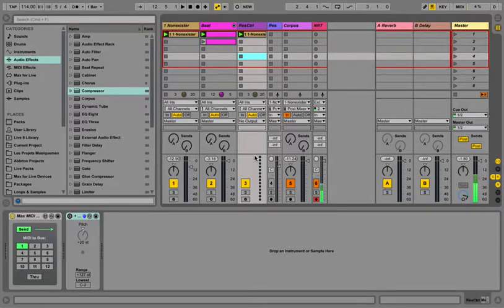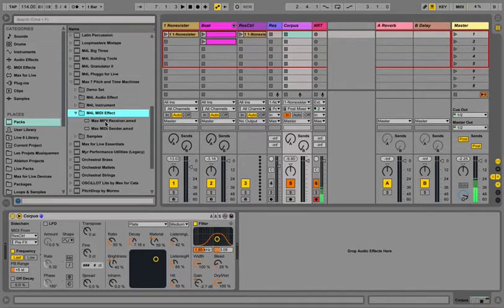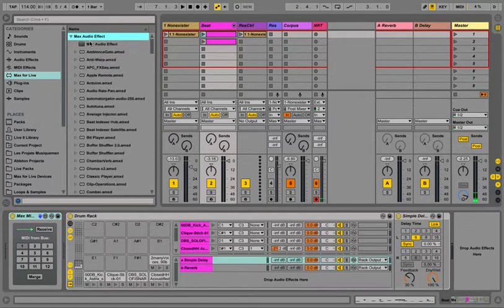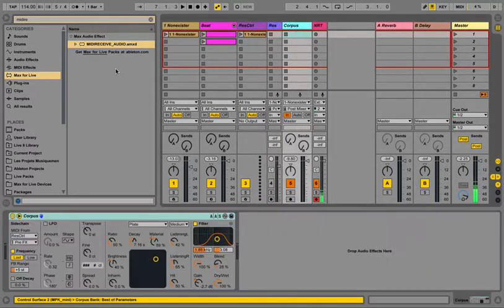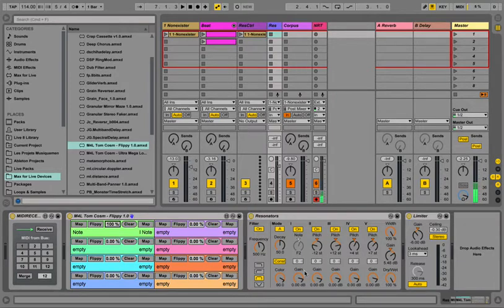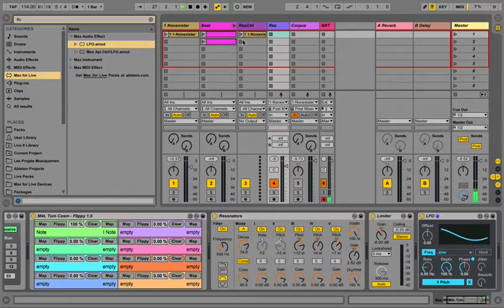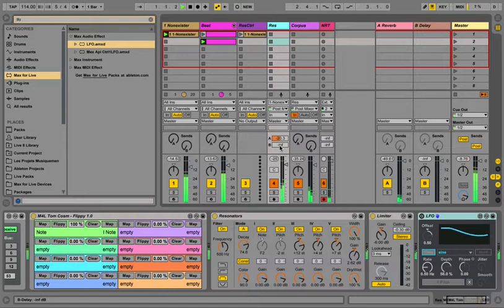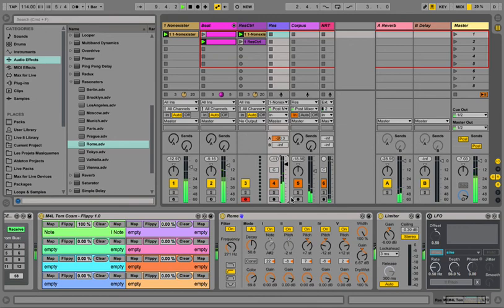Pie's Guide to Controlling Resonator w/MIDI (Ableton Live/Max for Live Tutorial)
Adapting one Max for Live device and using one of Tom Cosm's M4L devices to control Live's Resonator via MIDI. Incredibly useful for layering and sound design.